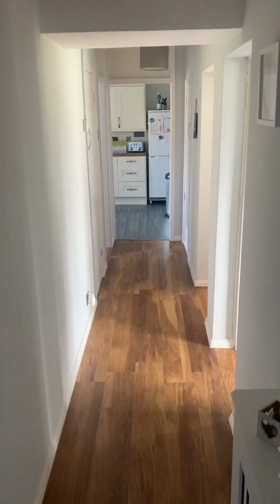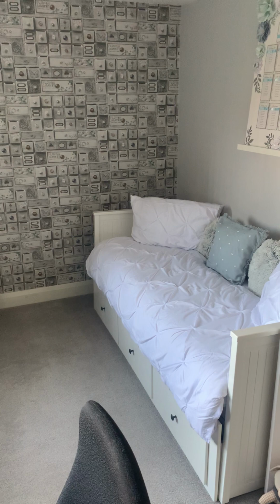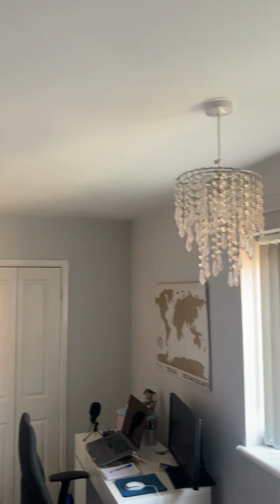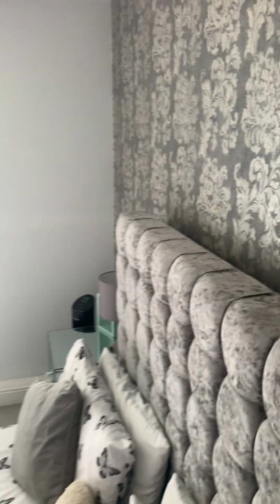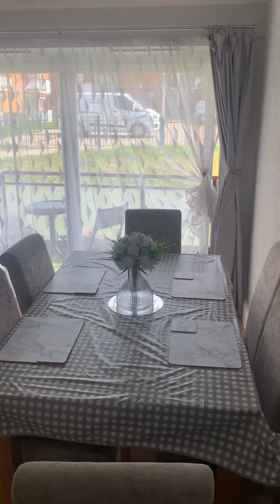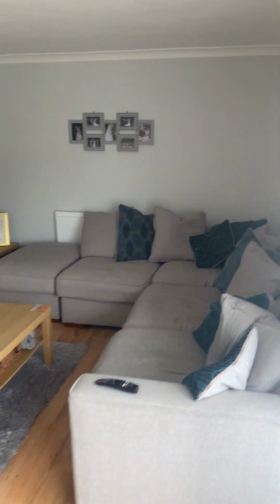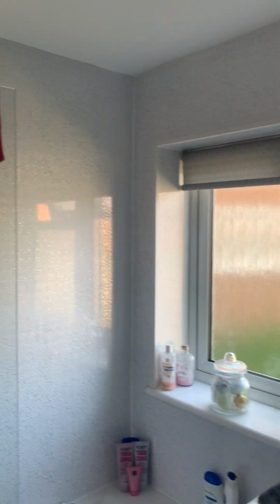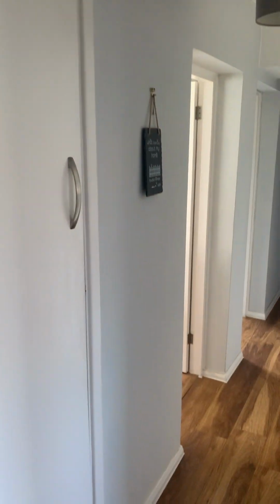Hillrise Road, RM5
Spacious two bedroom ground floor flat which is in excellent condition. Benefitting from two double bedrooms, large kitchen and balcony this property is ideal for a buy to let or first time home. The property boasts natural light from having so many windows throughout with a gorgeous long hallway which really shows the unexpected size of this gorgeous home. Viewings are highly recommended for this property! Property is available to view now.